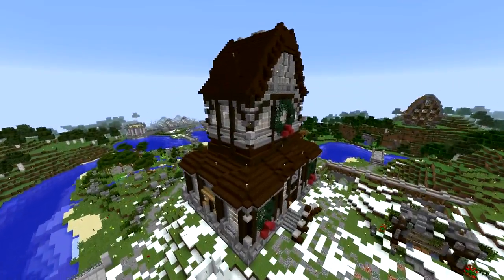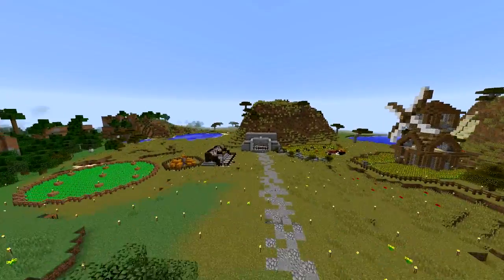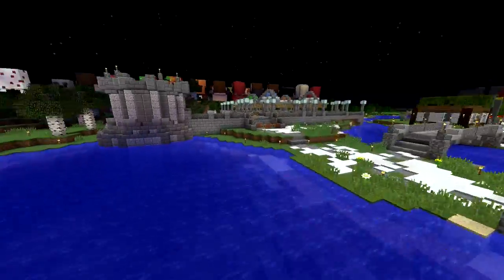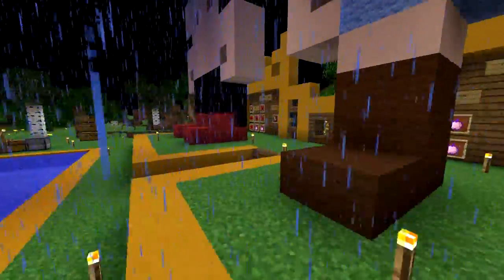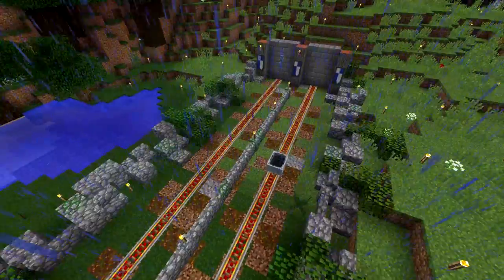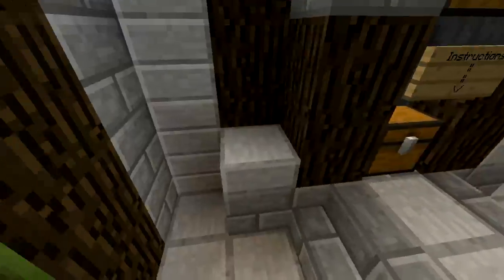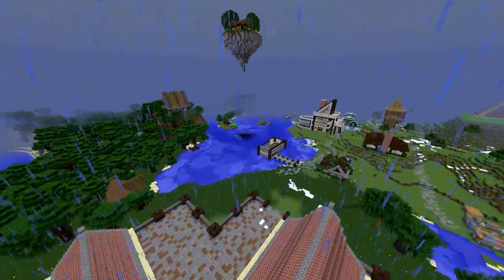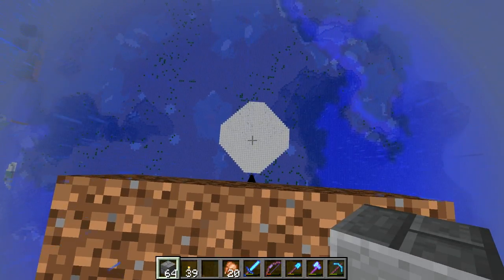KingKraft Minecraft Let's Play - Ep 69: SEASON 2 WORLD TOUR PART ONE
Welcome to KingKraft SMP. This is a private white-listed server. However, we are currently accepting applications.

Season 3 is coming to a close with the impending map reset and 1.9, so today we start to say our goodbyes with part one of a world tour.  In this episode we check out things around spawn and other cool community builds.

Thanks to elpea_ for the help with the thumbnail design

Any suggestions or comments for my videos are greatly appreciated. I'm always looking to improve the content I put out. Thanks!